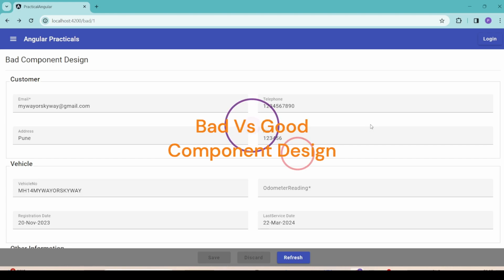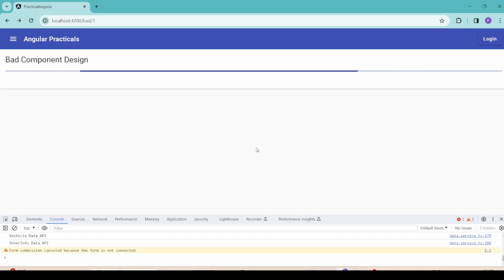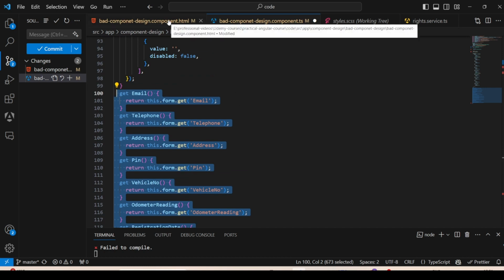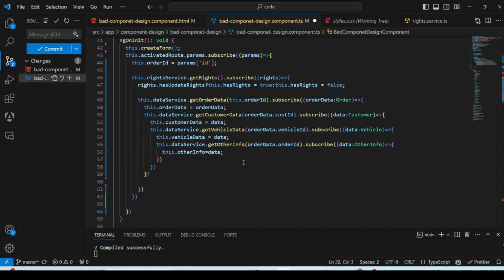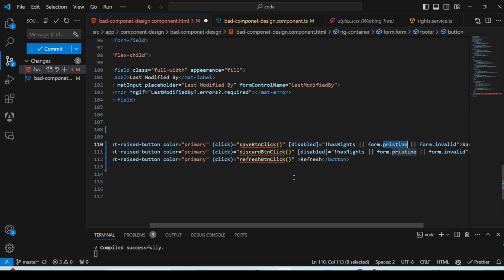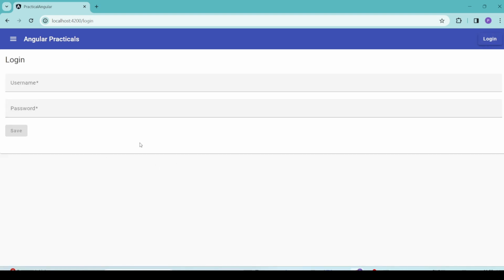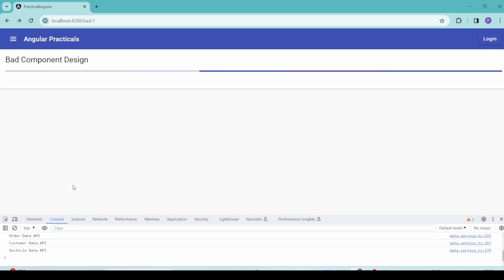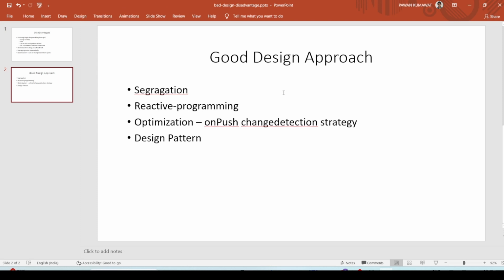Component-Design-Part 1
Welcome to Part 1 of our Angular Component Design series! In this video, we see how a novice angular developer write a bad code & in later parts we'll dive deep into advanced Angular best practices, covering how to build clean, maintainable, and scalable components for enterprise-level applications.

Learn how to: ✅ Design reusable and testable components
✅ Apply the Single Responsibility Principle
✅ Reactive Programming
✅ Manage component communication effectively
✅ Change Detection Optimization using OnPush
✅ Structure Angular components for large-scale apps

Whether you're an Angular beginner or experienced developer, this guide will help you improve your code quality, maintainability, and performance.